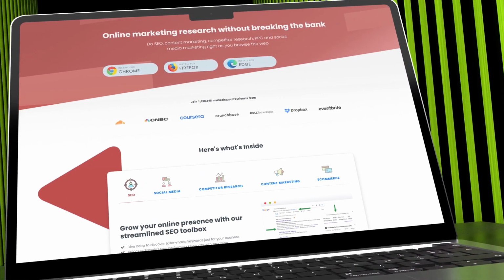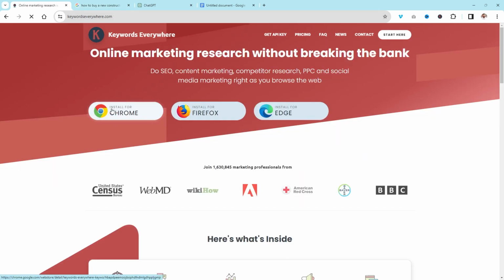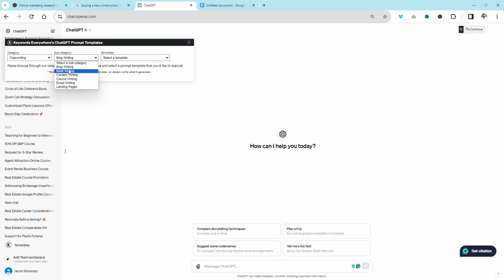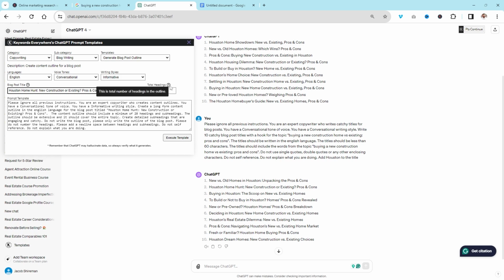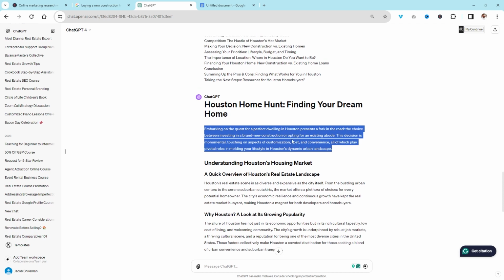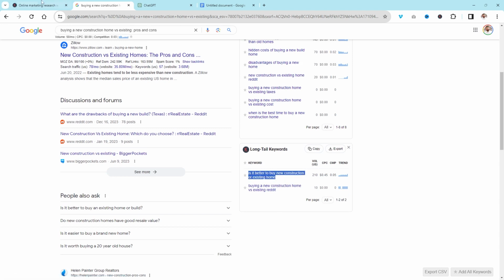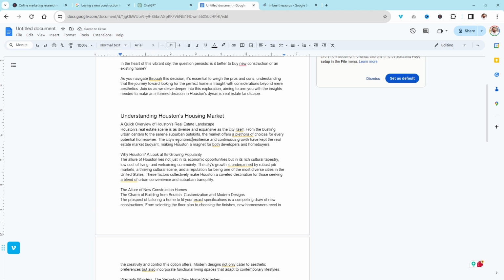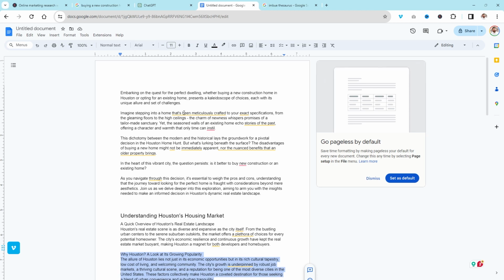Create Endless Real Estate Content with ChatGPT & Keywords Everywhere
Struggling to make your real estate content stand out online? Discover how ChatGPT & Keywords Everywhere can help you create endless content to help you rank on Google! In this video tutorial, I'll guide you through creating limitless engaging real estate content, designed to enhance your local SEO and elevate your Google ranking. Say farewell to content creation challenges and embrace a strategy that attracts more real estate clients on autopilot. Don't miss out on expert strategies that can transform your online presence and dominate your local market.